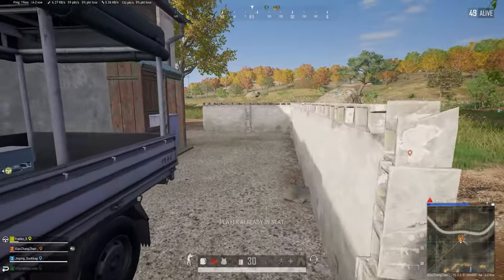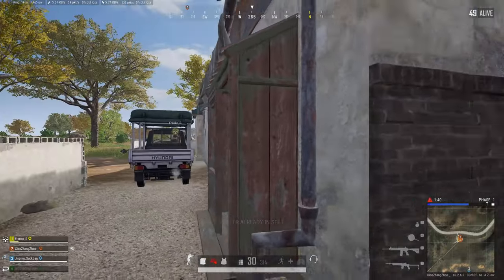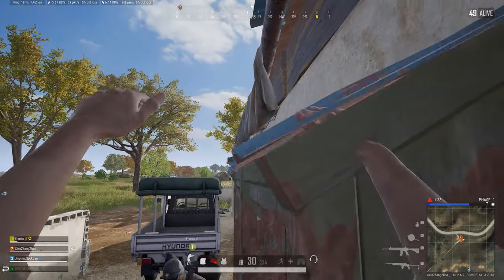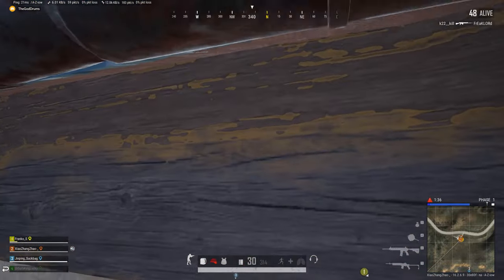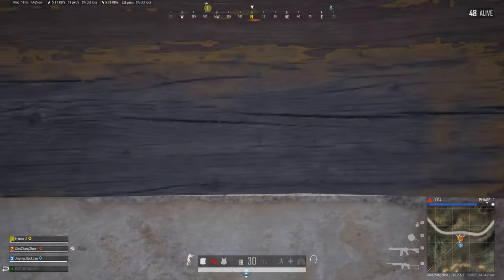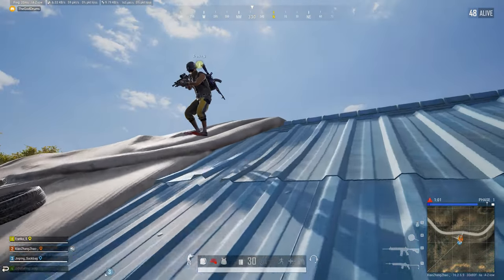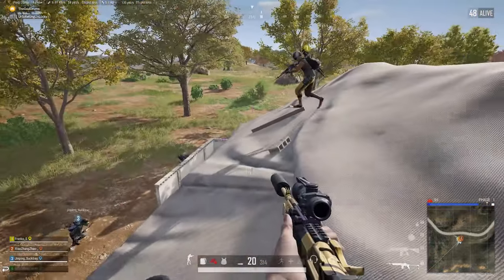PUBG: How to get on the Taego Secret Room Roof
Thank you to Franko for sitting in blue to test this with me, lol.

Look for a green shack on the side of the building, then vault onto this shack, After this, back up as much as possible without falling off, then jump vault up to the roof.